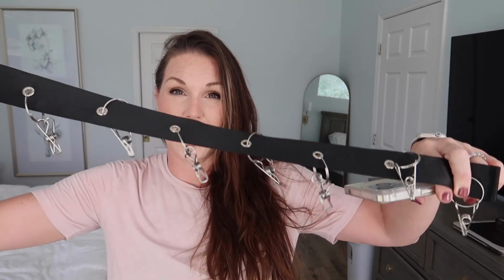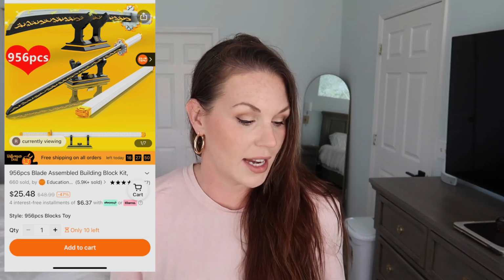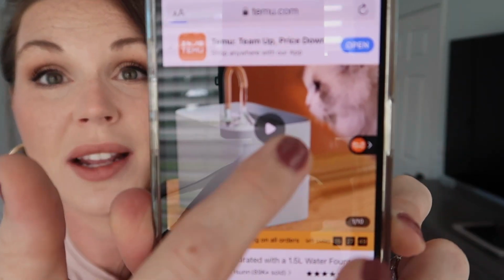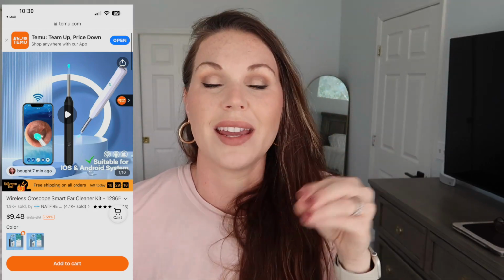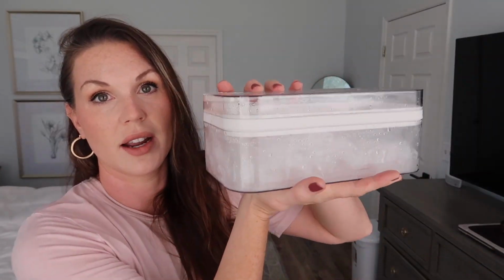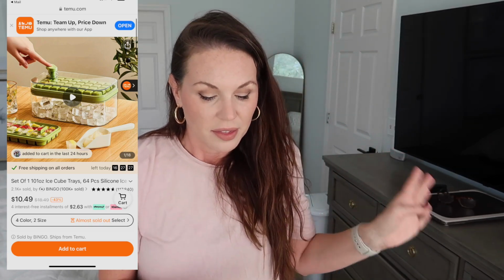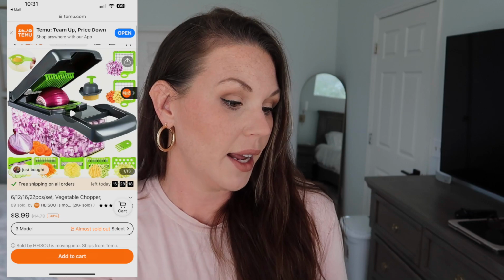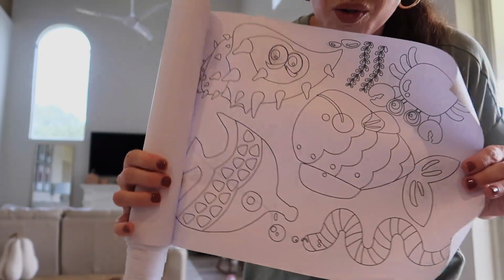Is TEMU worth it? TESTING MUST HAVES! (What worked and what didn't) Temu haul 2023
Is TEMU Legit? Find these TEMU HAUL MUST HAVES 2023

Battery Organizer Storage Case For AA AAA C D 9V Portable Battery Protection Storage Box. $3.09💰

Gold Coffee Syrup Pump Fits 25.4 Oz 750ml Bottles $3.49💰

Keep Your Cat Hydrated with a 1.5L Water Fountain - Perfect for Cats & Dogs! $11.79💰

1pc, Sponge Holder, Suction Sponge Holder For Smile Face Sponge $2.99💰

6pcs 3D Black Wick Led Battery Operated Flickering Flameless Taper Candles Light $14.99💰